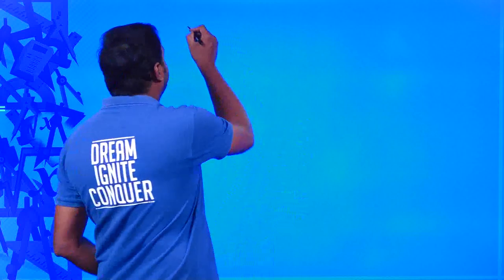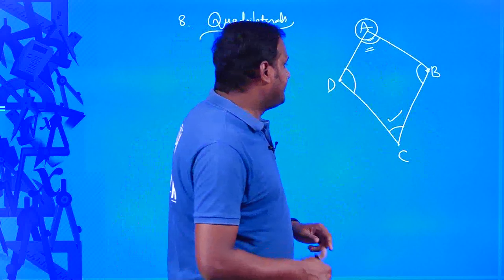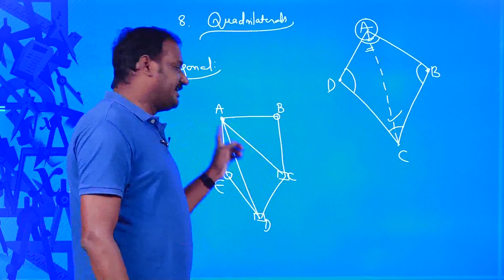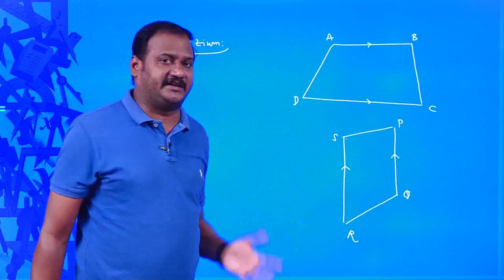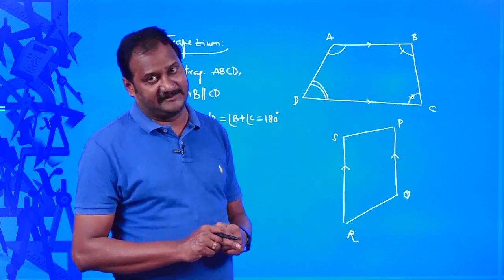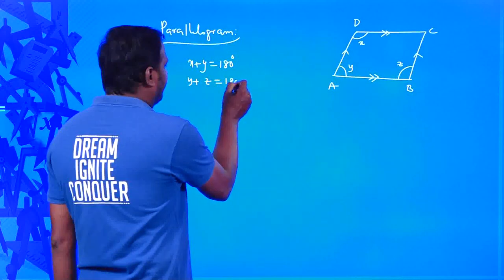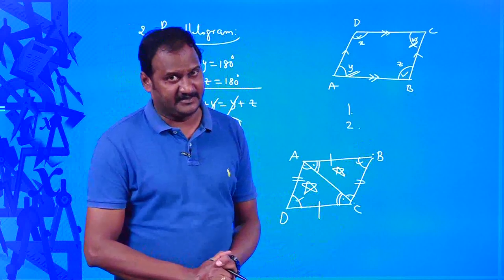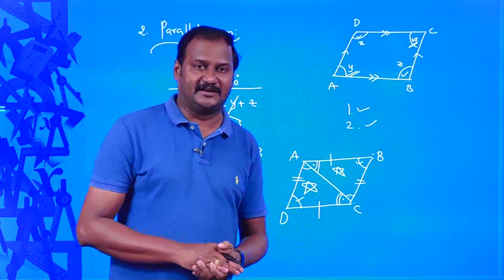CBSE Grade 9 Ch 8 quadrilaterals types of quadrilaterals